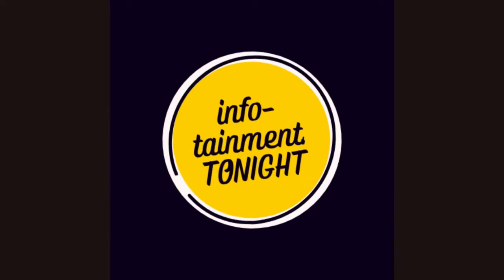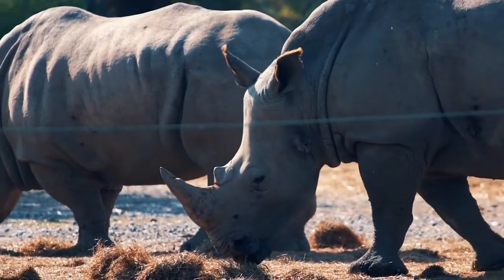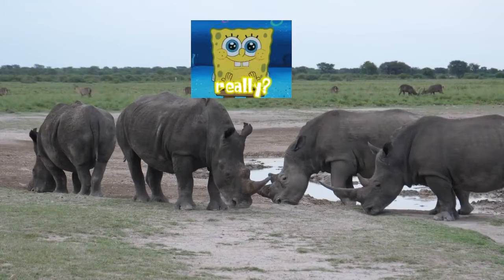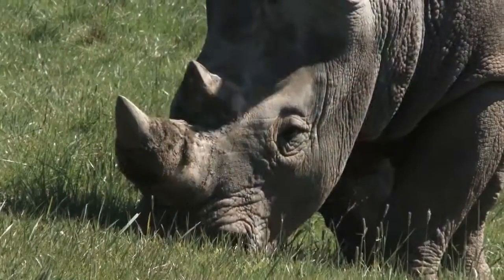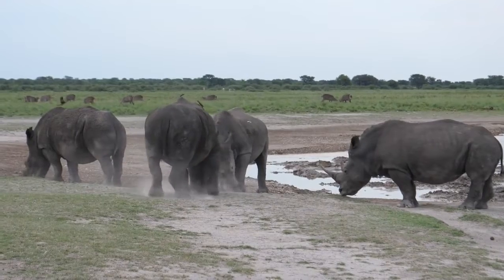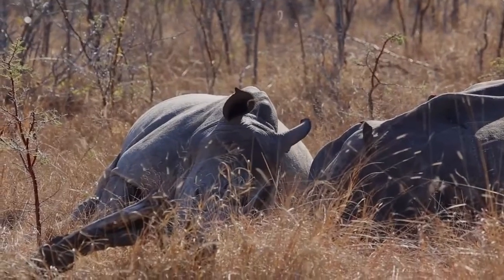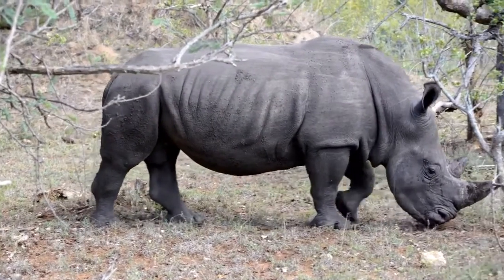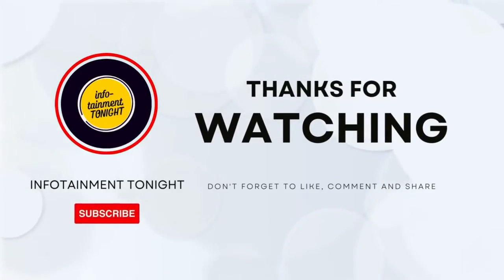Do you know what rhino horns are made of ?😱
Join us on a captivating journey into the world of the mighty rhinoceros, as we uncover the secret behind its iconic horn. In this fascinating video, we explore whether the rhino's horn is made of bone or something else entirely.